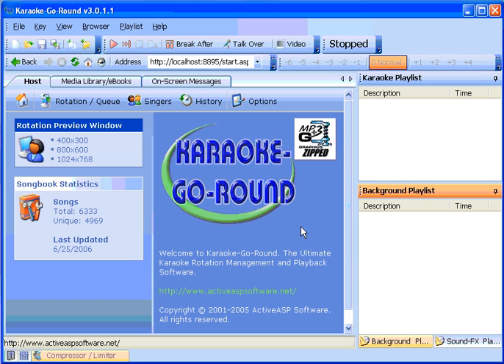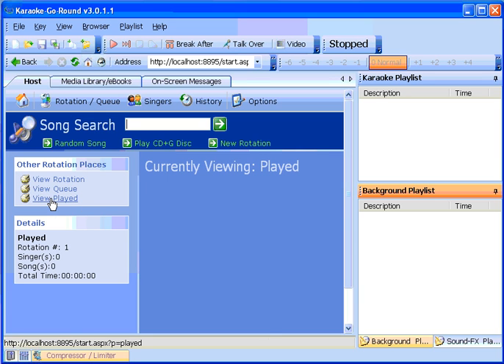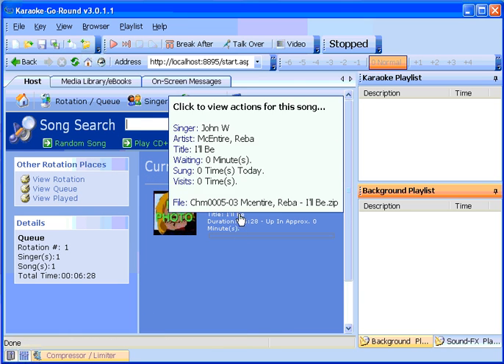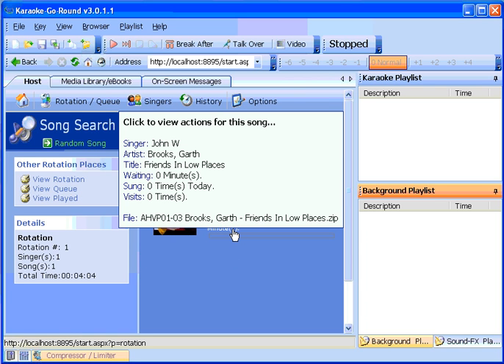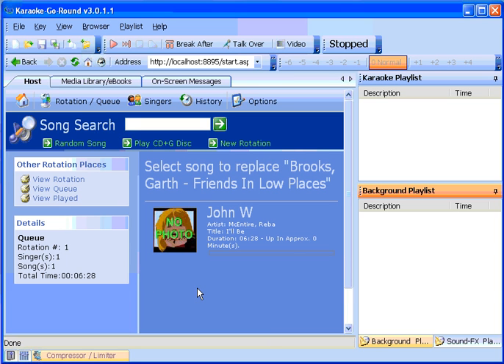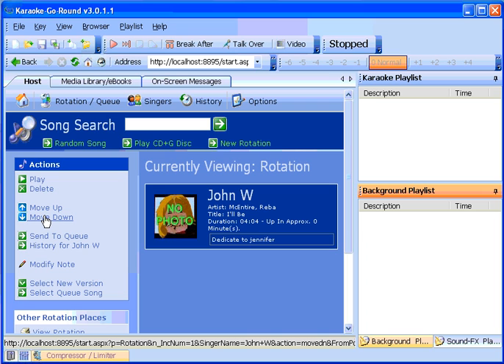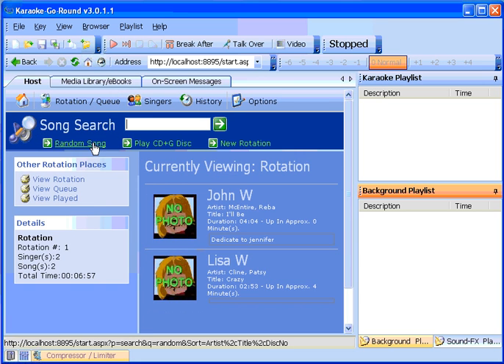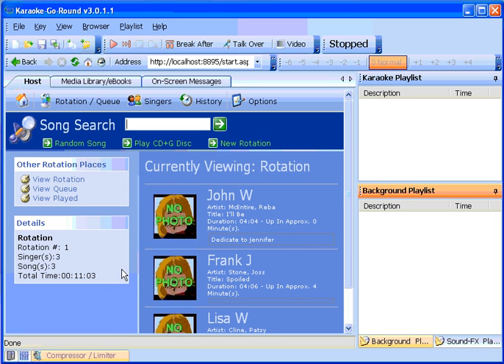03 Rotation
Rotation in KGR3